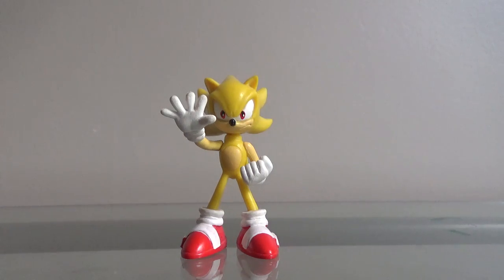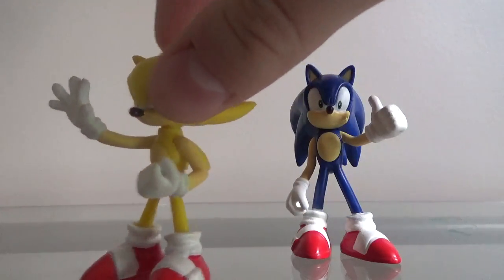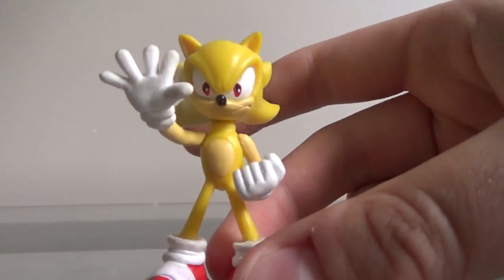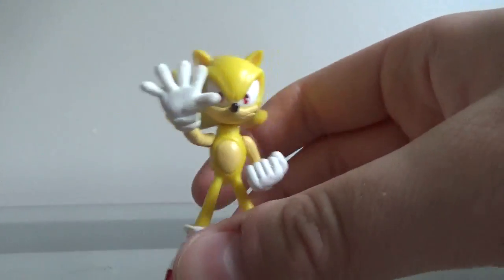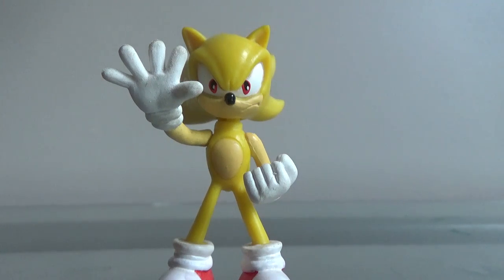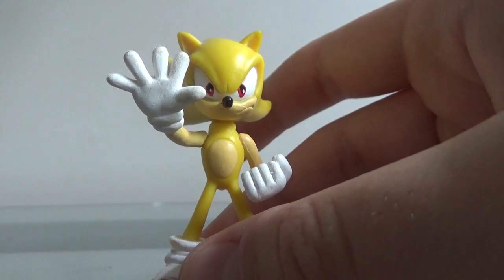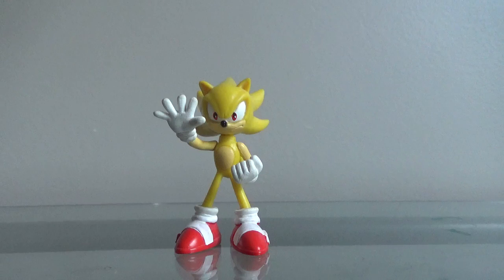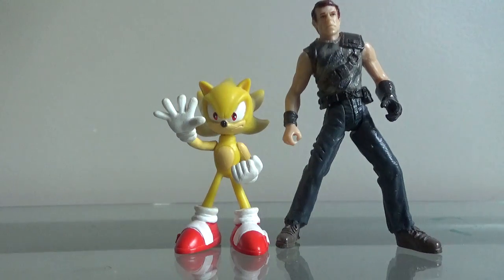Thursday Reviews (Buildable Super Sonic)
Today I will review the Buildable Super Sonic.